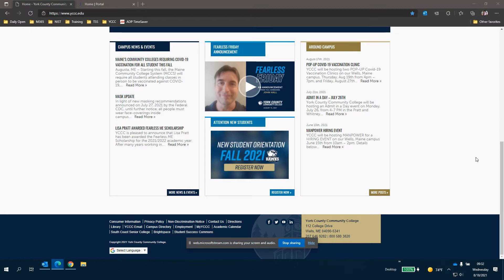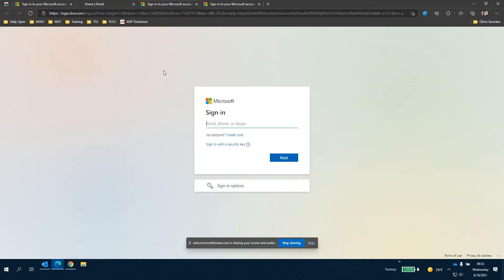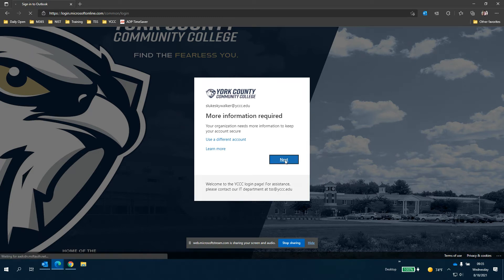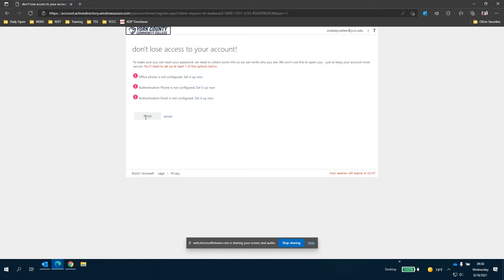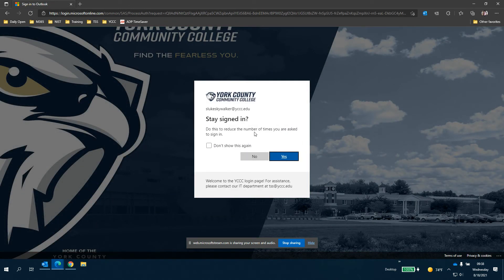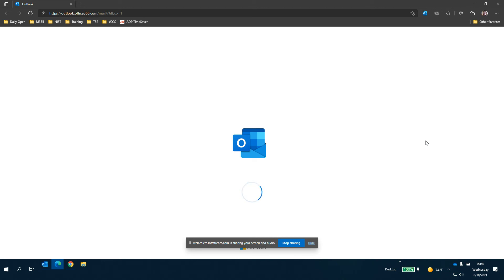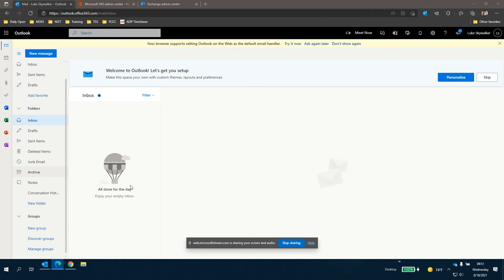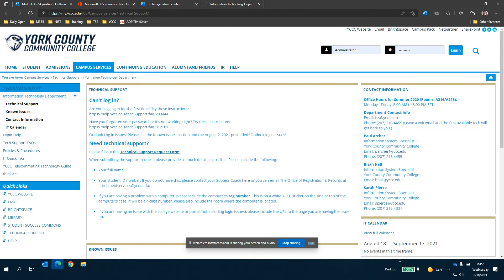YCCC email: How to access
Short video on how to sign in to YCCC email for the first time. Also, helpful for anyone who needs a quick refresh on the new sign in link.